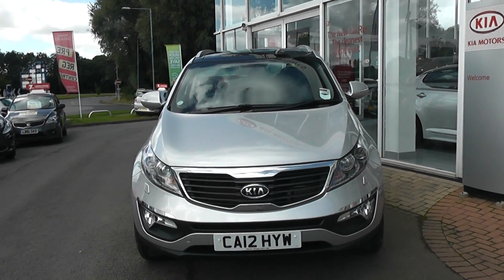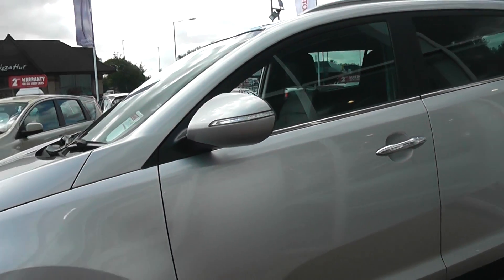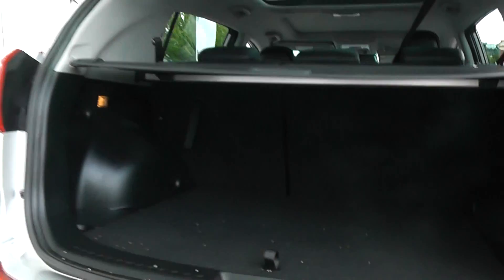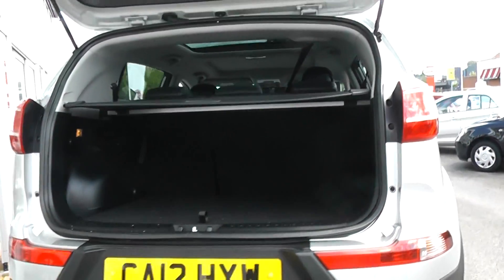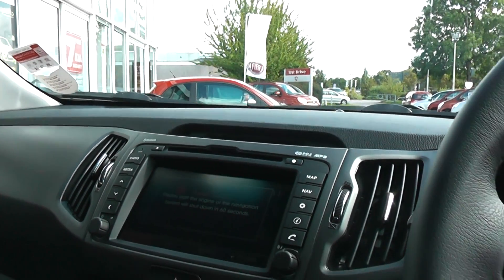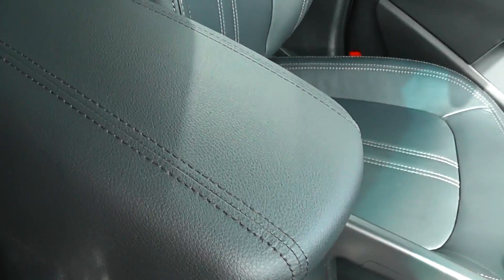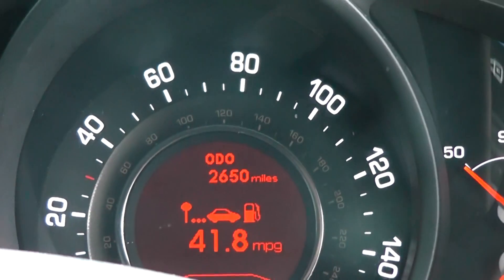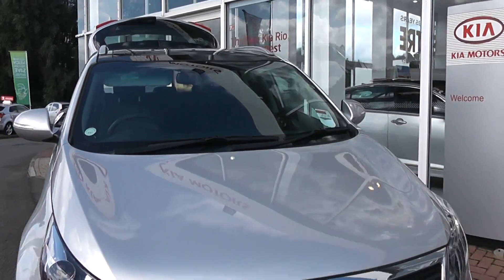Used Kia Sportage CA12 HYW Wessex Garages Newport